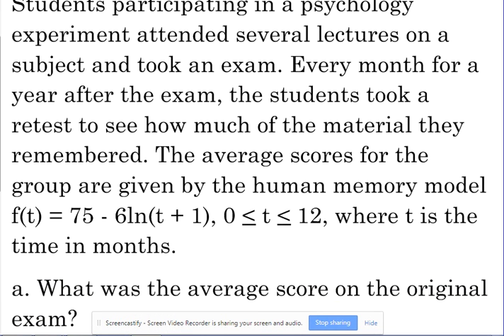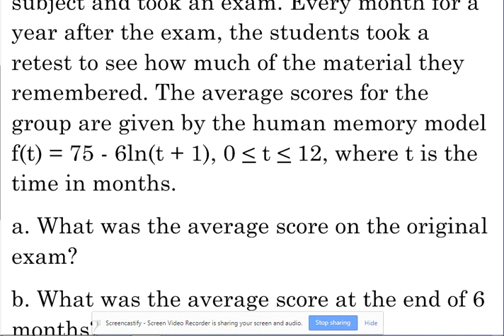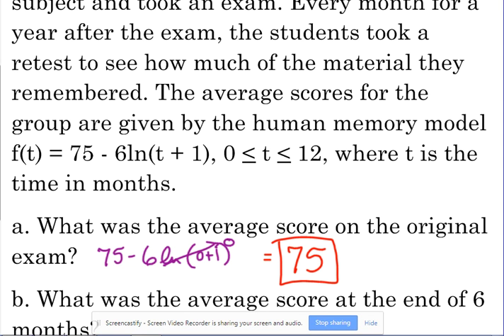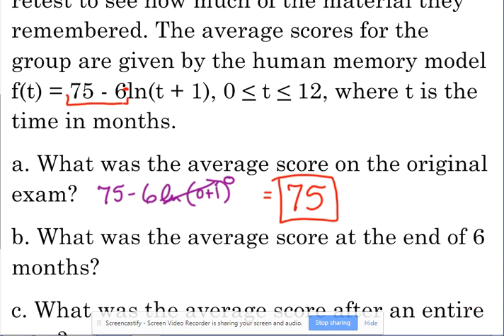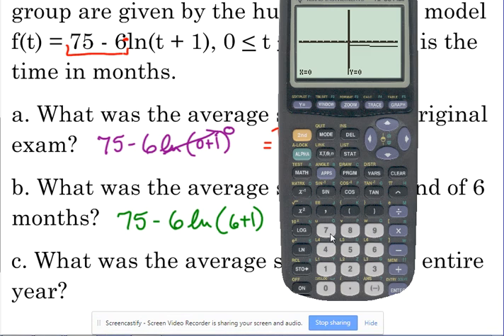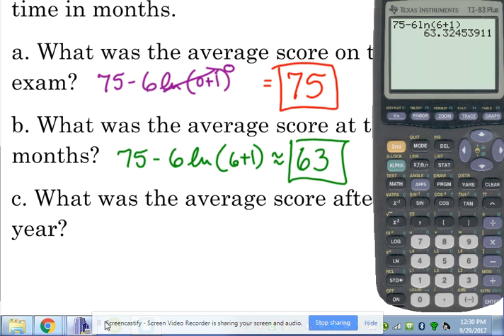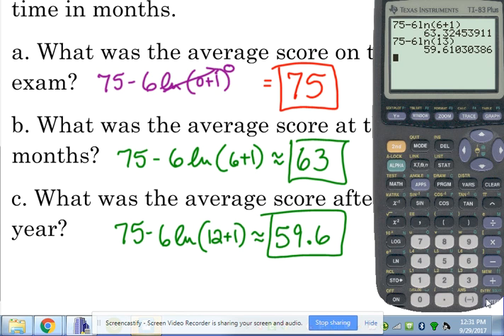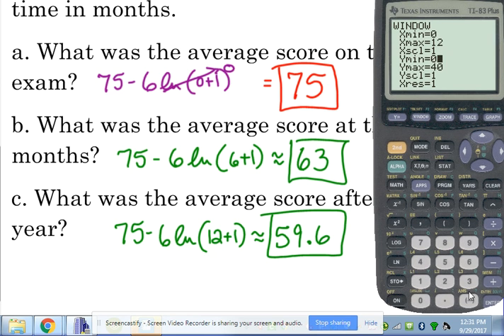Day 23 Lesson~Logarithmic Model